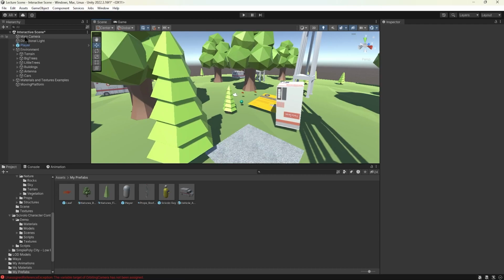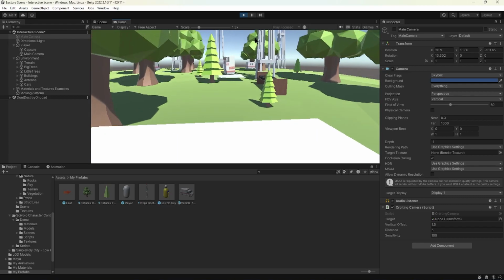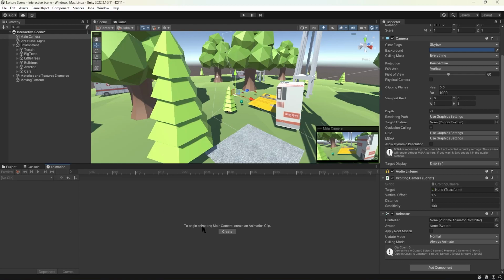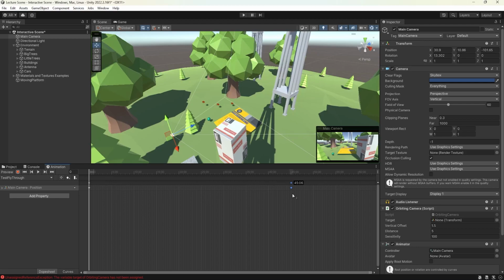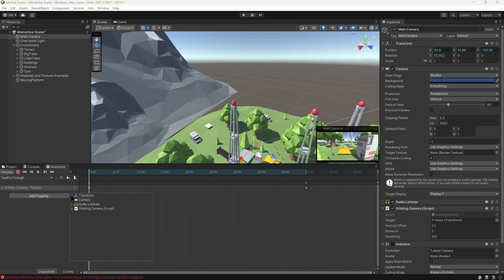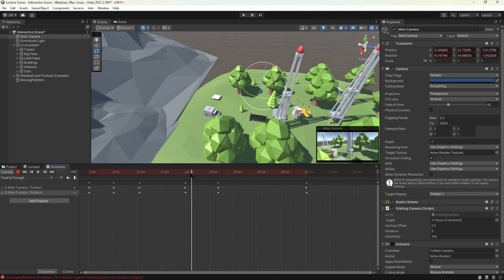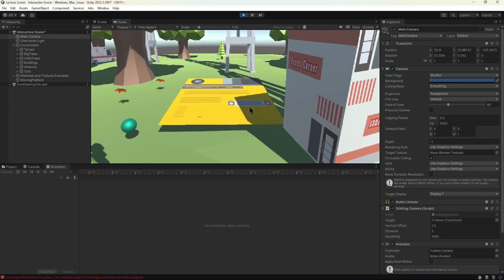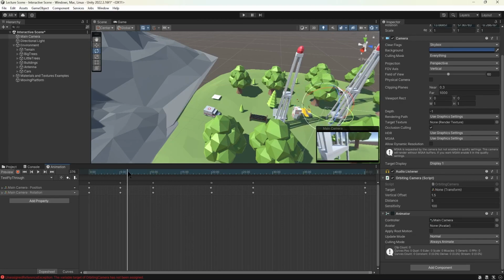Animating Cameras for Fly-Throughs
This video looks at creating Fly-Through's for Unity Scenes by animating cameras.